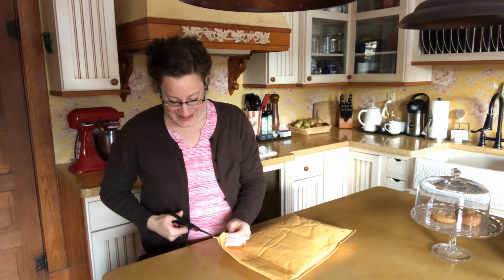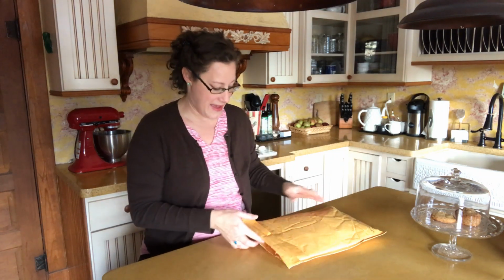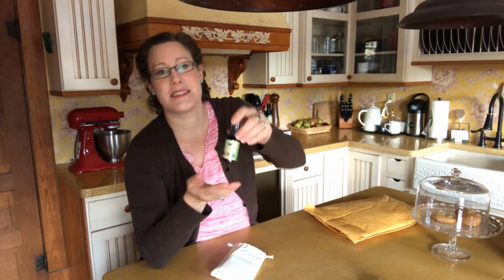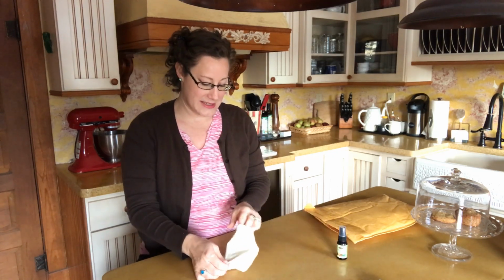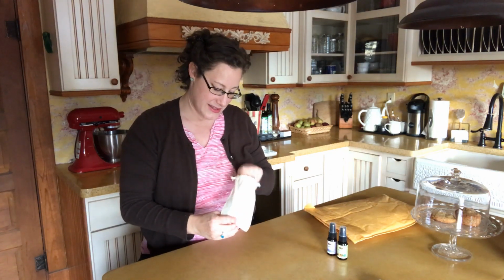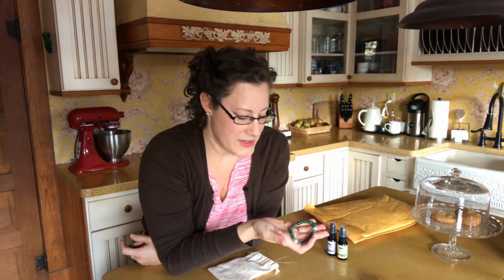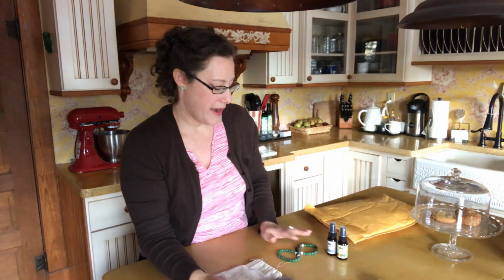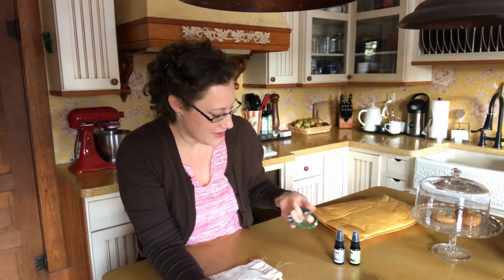2019 December Host Special Unboxing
Hello!  I’m excited to show you the December 2019 Host Special!  I actually earned this for only $5 since I closed 4 parties in October!  You can book a virtual/online party, catalog party, or if you’re in my area a home party this month and have the chance to earn this for FREE.  It is only available from December 1 - 31, 2019!
Jordan Essentials is a woman-owned, faith-based company from Nixa, Missouri so our products are proudly made in the USA!  We want to share our Healthy Skin Healthy Life with everyone!